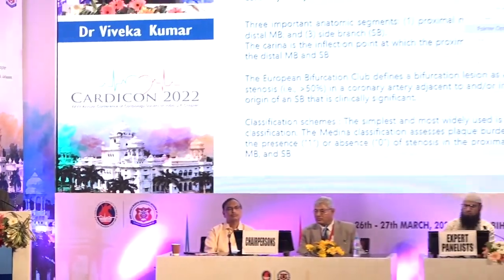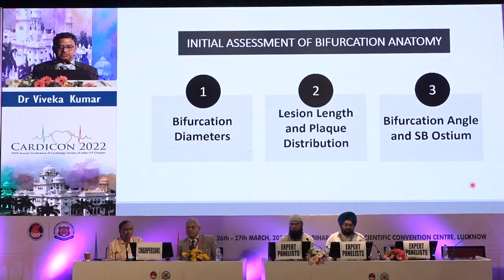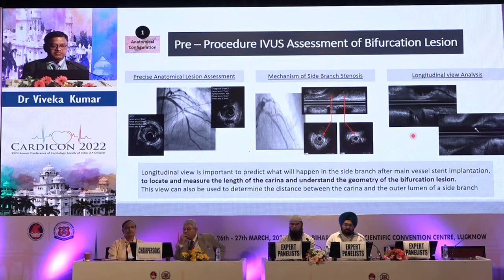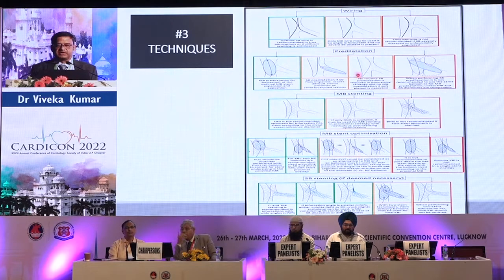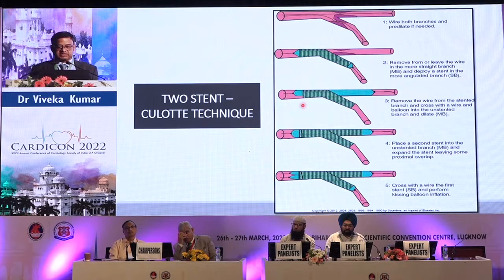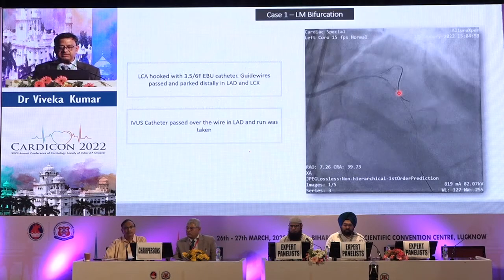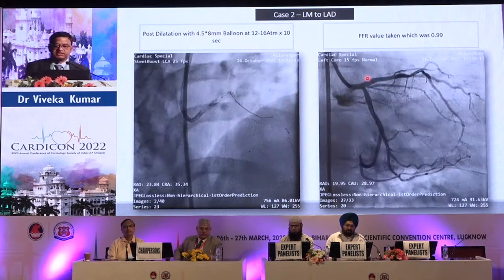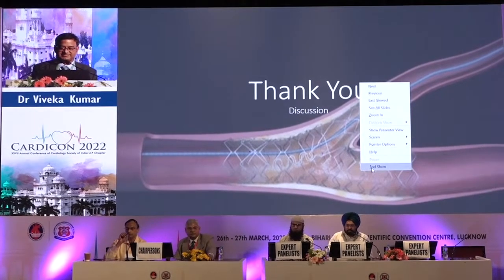Lecture34//Bifurcation PCI-Tips and Tricks